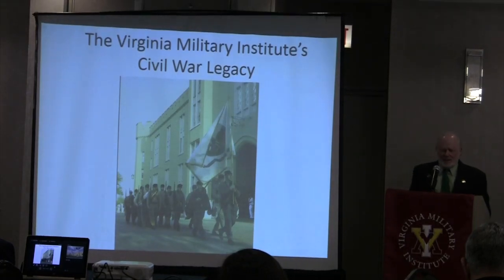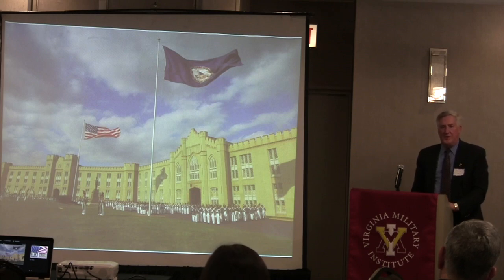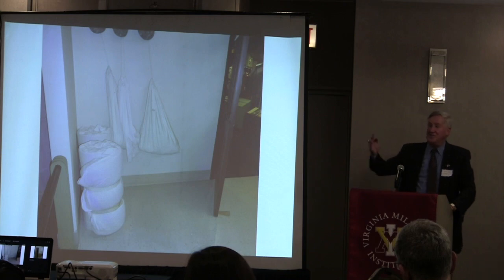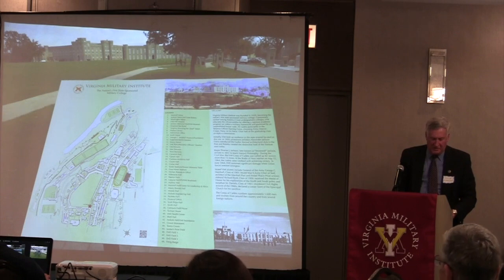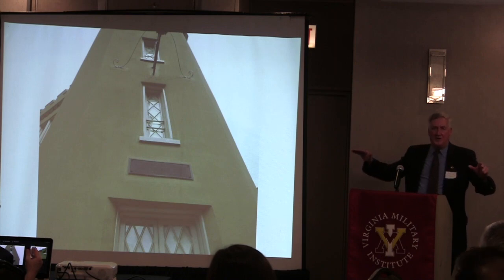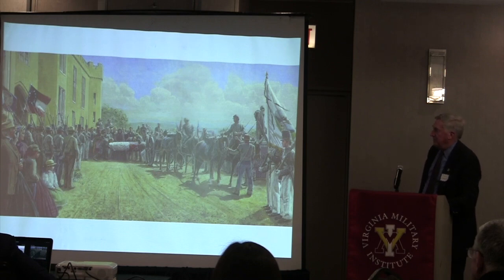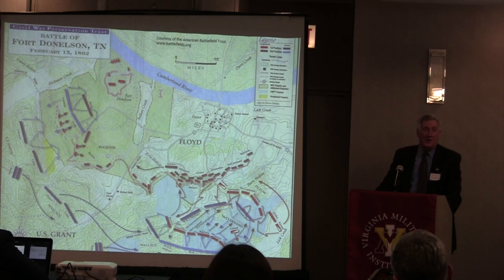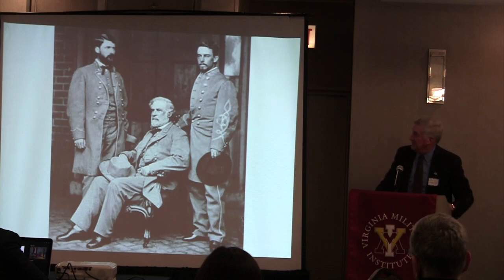CWRT March 2020 Meeting: David Sutherland:VMI's Civil War Legacy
David Sutherland on VMI's Civil War Legacy

In June 1920 just after World War I then US Army Colonel George C. Marshall, a VMI graduate, persuaded his mentor, General of the Armies John J. Pershing, a West Point graduate, to visit the Virginia Military Institute in Lexington, Virginia. VMI's superintendent hosted General Pershing, toured him around the Institute and the VMI cadet corps held a full dress, review parade in Pershing's honor. After the parade General Pershing addressed VMI's cadets and spoke of the role Institute alumni had played in the Civil War and the Great War and he remarked on sharp the cadets had appeared earlier that day at parade. Pershing then added that while he had often heard VMI called the "West Point of the South," having just witnessed the VMI cadets parade that perhaps West Point should be called the "VMI of the North."

The Civil War greatly impacted VMI and the Institute's alumni profoundly influenced Lee's Army of Northern Virginia. Evidence of VMI's Civil War legacy is still visible around the post and VMI's Civil War heritage has shaped VMI alumni for generations.

West Point came of age during the Mexican-American War. VMI came of age in the American Civil War. During the American Civil War ninety-three percent of VMI's then living alumni served in the war. This presentation will discuss VMI's Civil War legacy and how this legacy affected the Institute and today continues to shape VMI alumni.

Dave Sutherland was born in Chicago, Illinois, grew up in Northwest Indiana and is a graduate of the Virginia Military Institute and the Indiana University School of Law - Indianapolis. A three time, past president of the Indianapolis Civil War Round Table, Dave is a life-long student of the Civil War and has traveled to and walked scores of Civil War battlefields. He is also a US Army veteran who served in Korea. He lives in Brownsburg, Indiana, just outside Indianapolis, and has practiced law for 35 years.